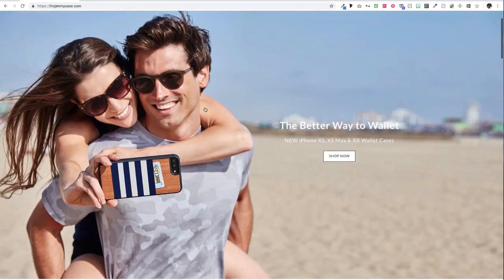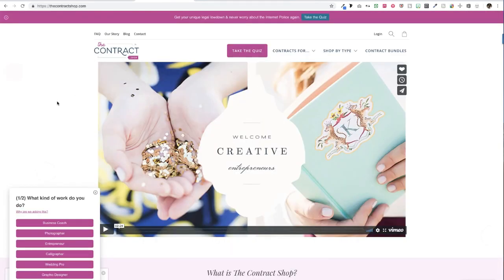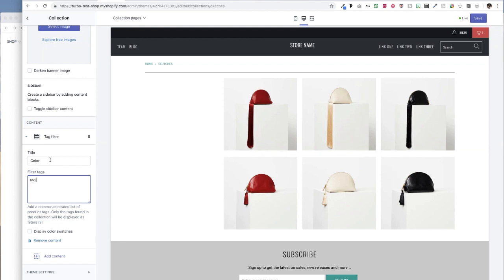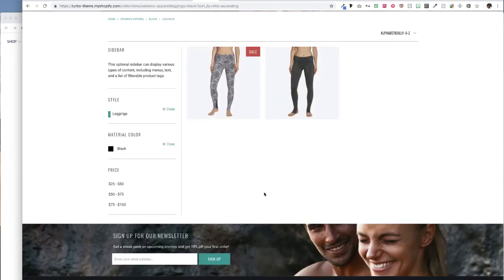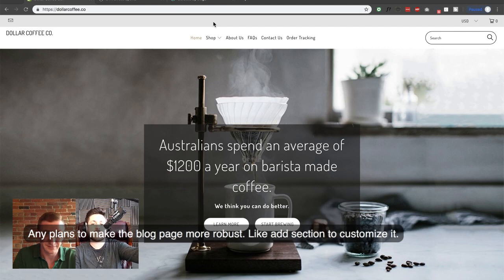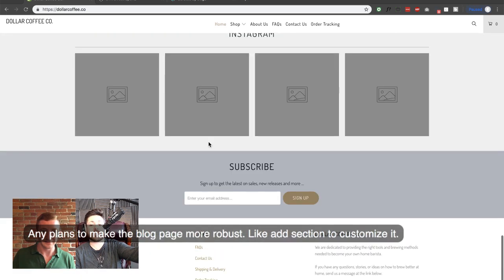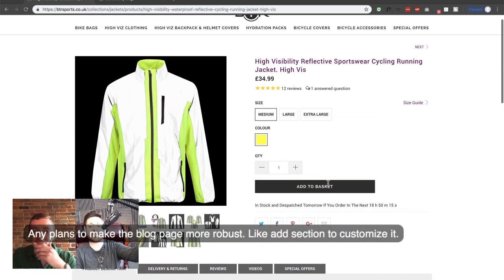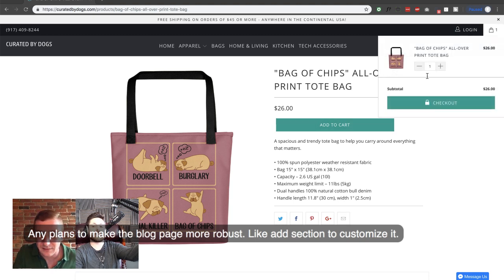[REPLAY] How Shopify Pro's Use Turbo Theme by Out of The Sandbox to Build High-Converting Stores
Chatting with Sean Campbell from Out of The Sandbox, makers of my go-to themes: Turbo and the newly released Artisan.

Here's what we'll see...

🔥 We'll look at best-in-class examples of live sites using Out of The Sandbox themes (and what you can learn from them)
🔥 The most overlooked features you need to be using
🔥 Best practices for customizing themes

We use Out of the Sandbox's Turbo theme more than any other.

Check out all of This Important Stuff; Click "More Info" Below!

“How is an entrepreneur like me supposed to scale my store?”

(Any account claiming to be me is someone else.)

Send socks, beer, swag, or love notes to:
Kurt Elster
4905 Old Orchard Center
Suite 512